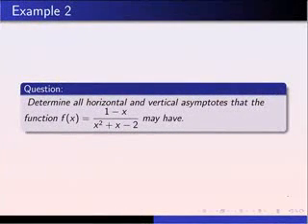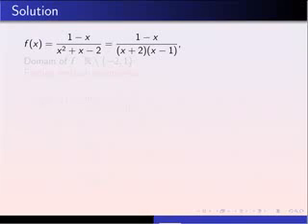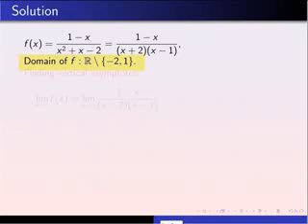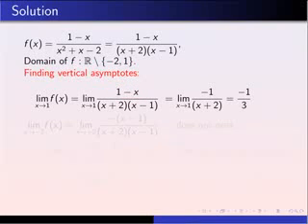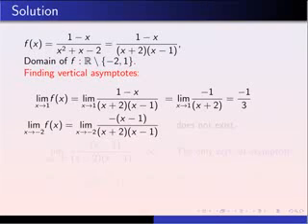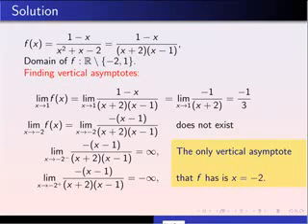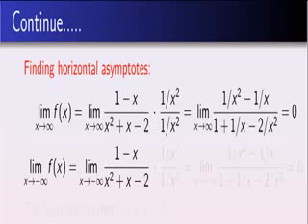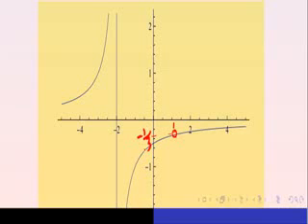Solved example Vertical and horizontal asymptotes